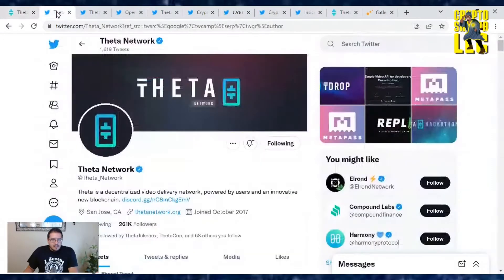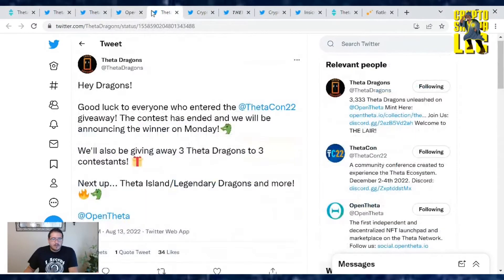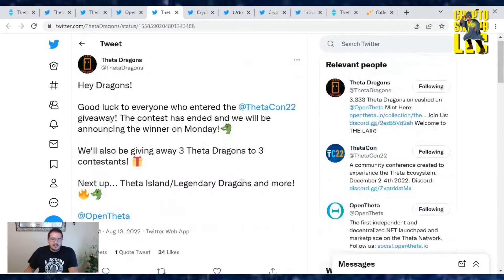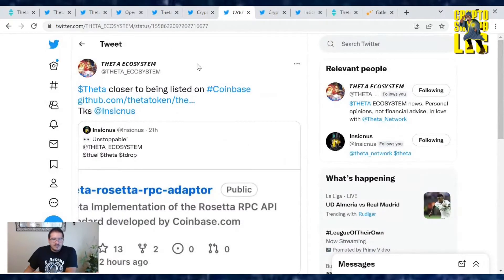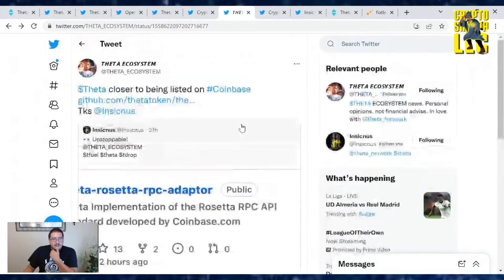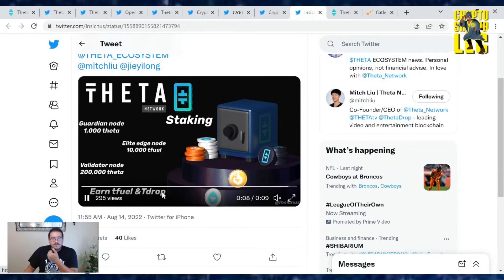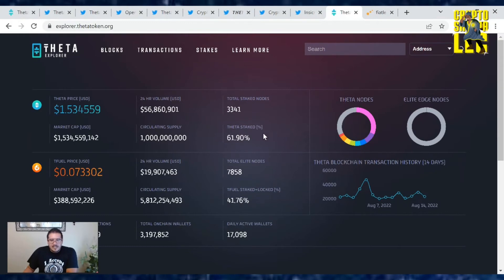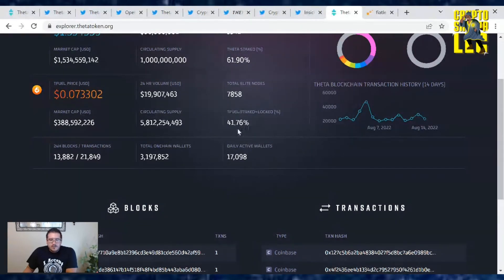Theta Network update (August 14, 2022)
TruthSocial: @cryptosherpa